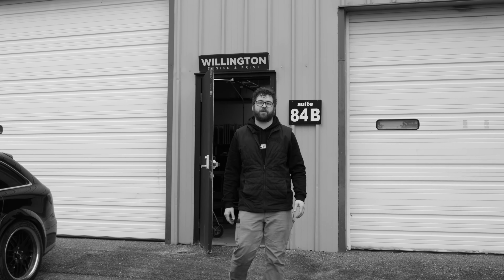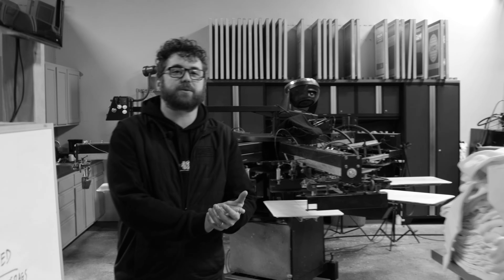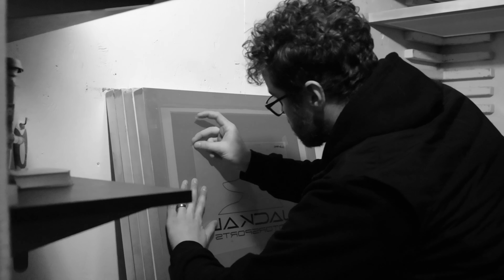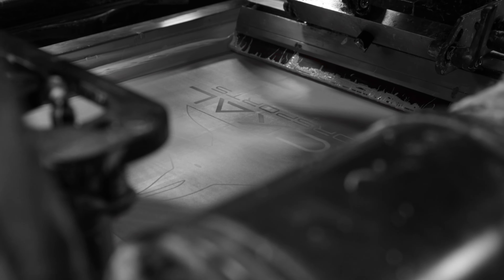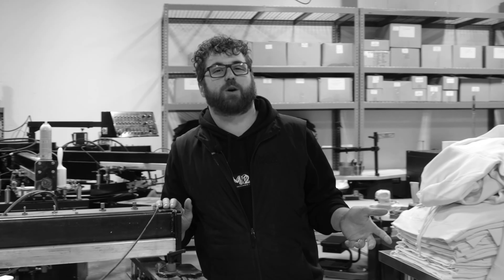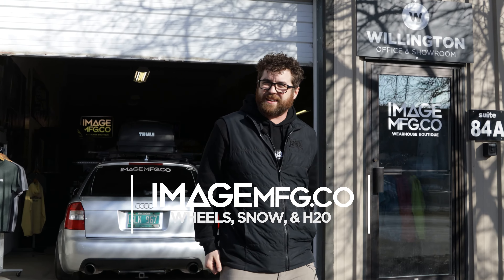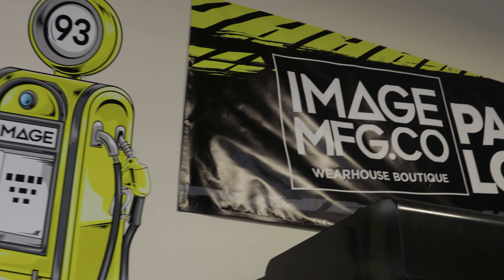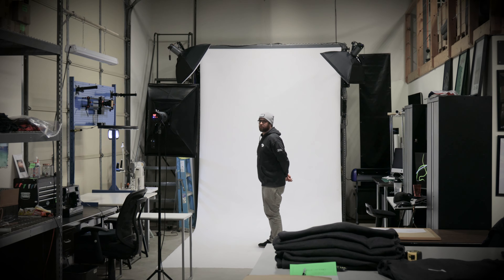WELCOME TO 84 MILLER LANE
Get ready for a behind-the-scenes look at printing merch! IMAGEMFGCO & Willington Design & Print, your local Williston, Vermont screen printing experts, to bring Jackal Motorsports' hoodie vision to life.

In this video, we'll jump into the action, following the process from start to finish:

Burning the Screens: Witness the fiery magic that translates Jackal Motorsports' design into a printing stencil.
Picking the Perfect Colors: We'll collaborate with the Willington Design & Print team to choose the ideal inks that make Jackal Motorsports' design pop.
Print Time!: See the thrill of laying down those vibrant colors onto the fresh hoodies.
The IMAGEMFGCO Studio Reveal: Take a tour of the awesome workspace where Willington Design & Print brings your custom apparel dreams to reality.
Get ready for some printing action, a peek into a local Vermont business, and of course, the sick Jackal Motorsports hoodies!

Don't forget to:

Follow Willington Design & Print for all your custom apparel needs: @Willingtonprint
Check out Jackal Motorsports:  @jackalmotorsports8538
IMAGEMFG.CO